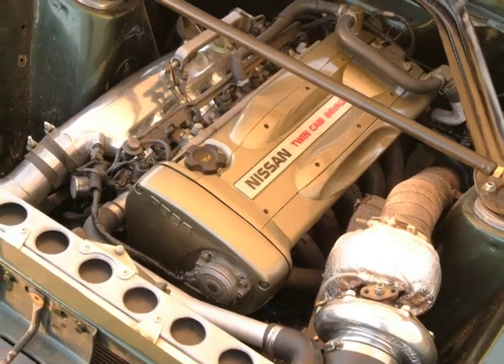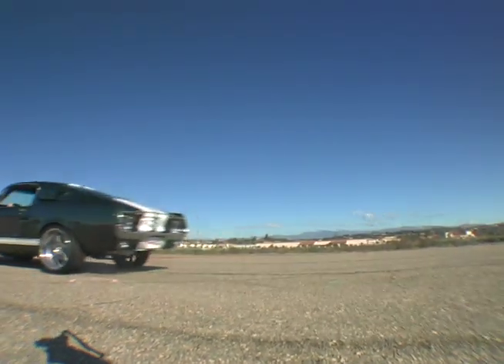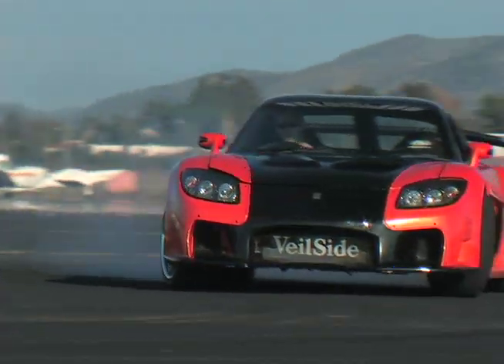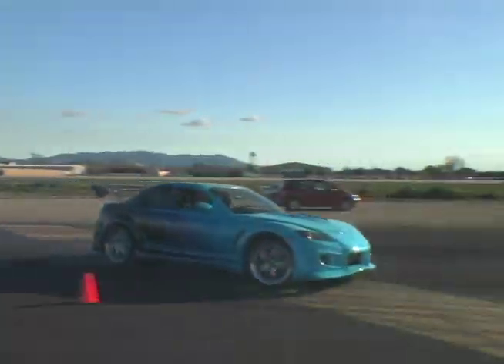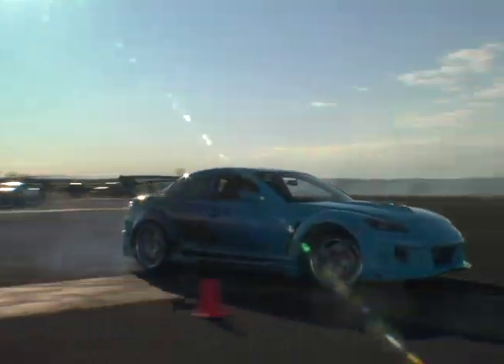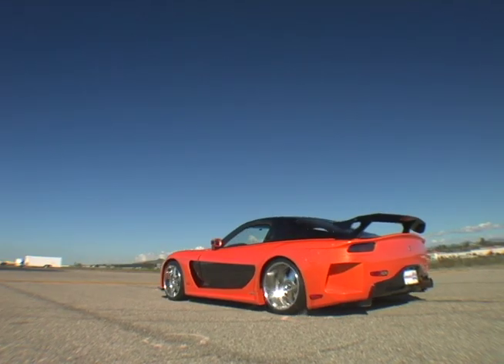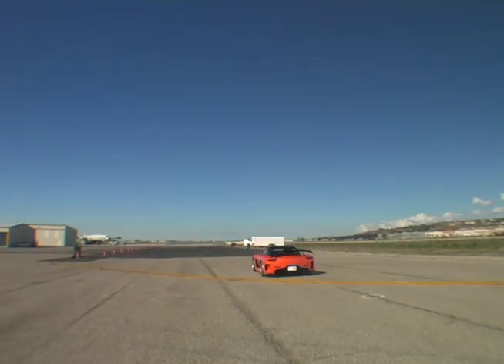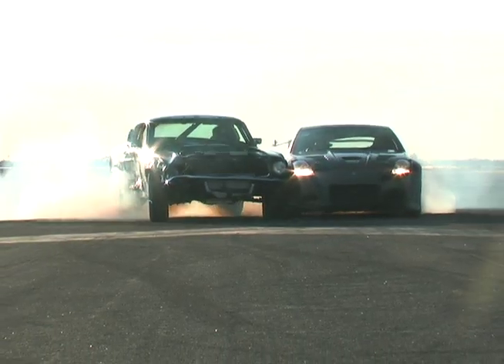Fast and Furious 3: Movie Car Intro | Edmunds.com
Inside Line takes the Fast and Furious 3 movie cars to the test track.